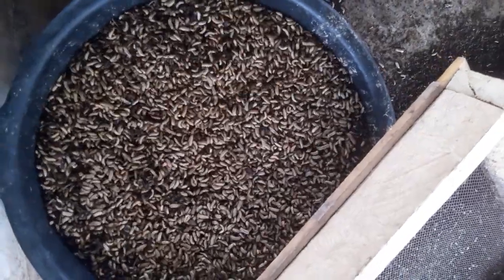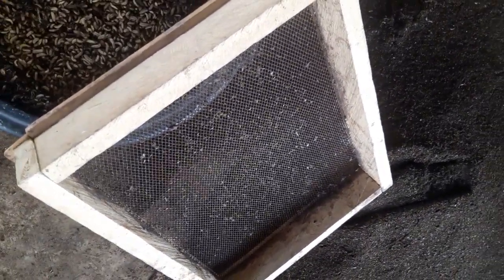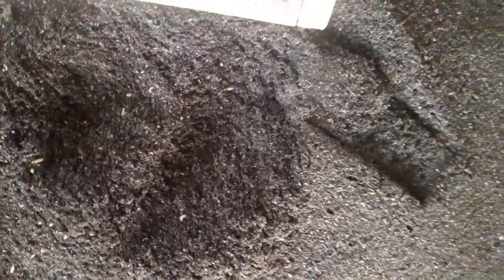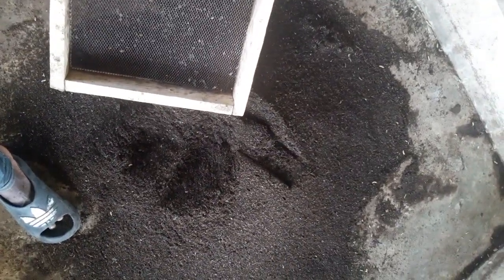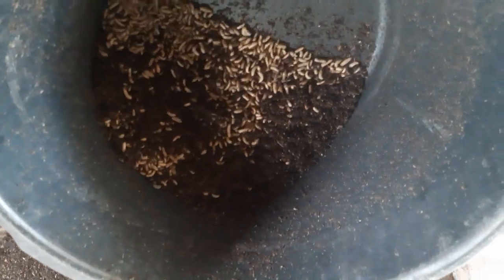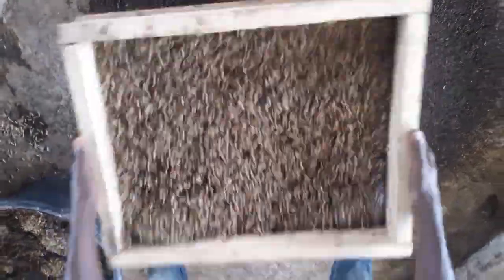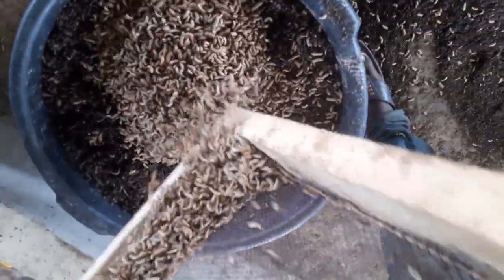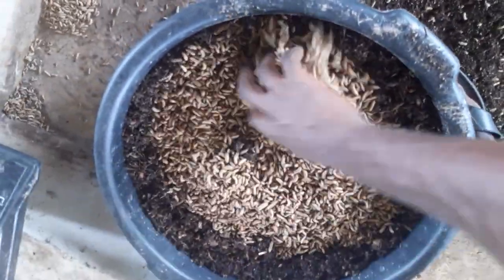HOW TO HARVEST BLACK SOLDIER FLIES LARVAE FROM POWDER/SMOOTH WASTE.